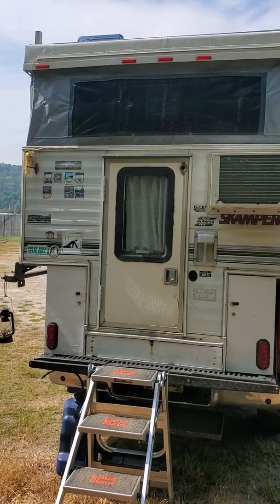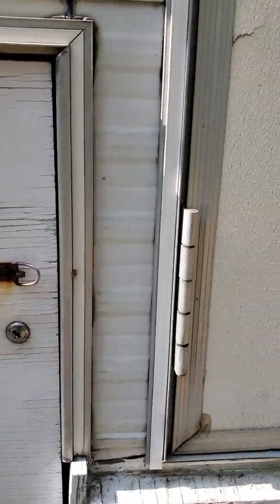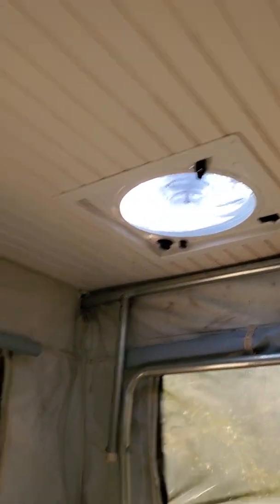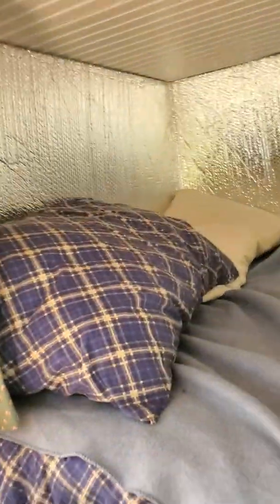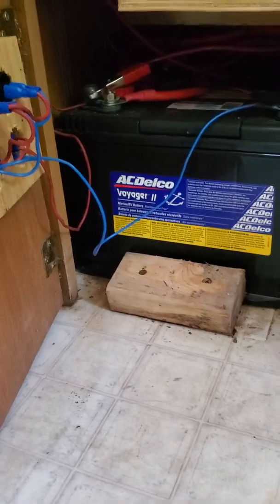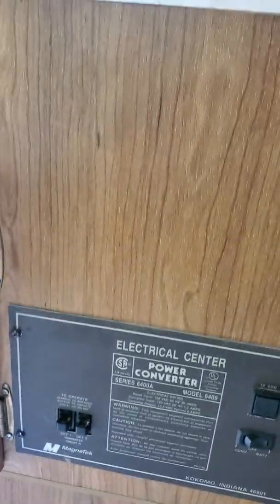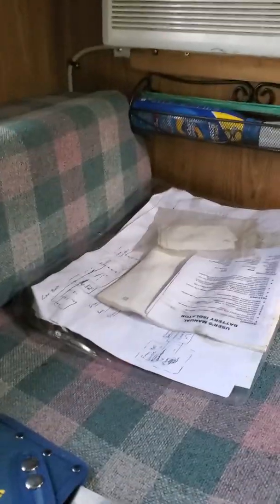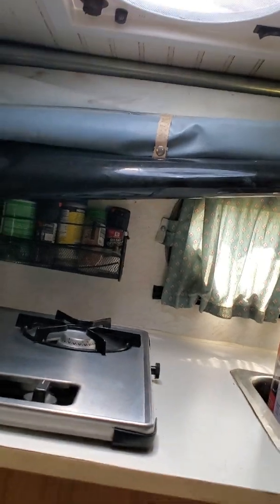Skamper Truck Camper